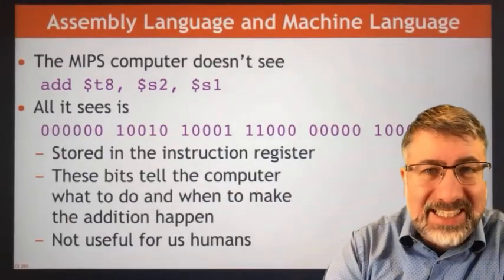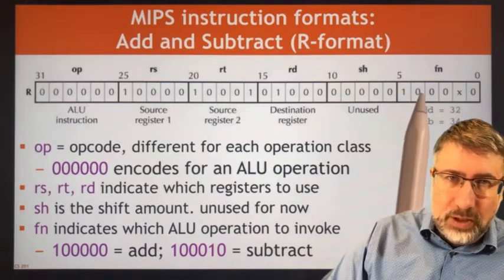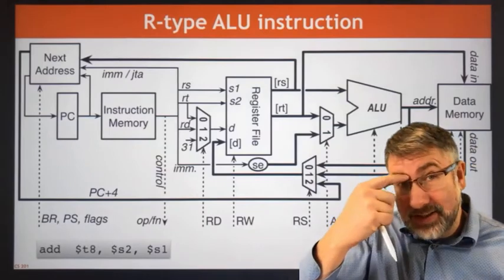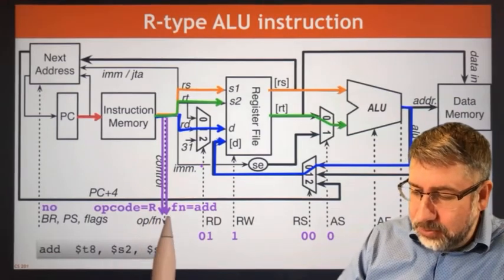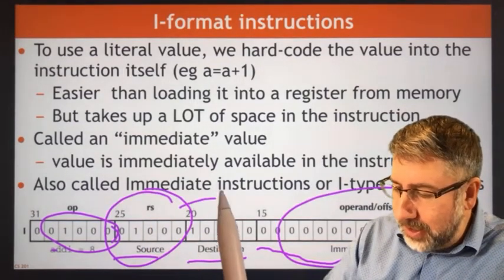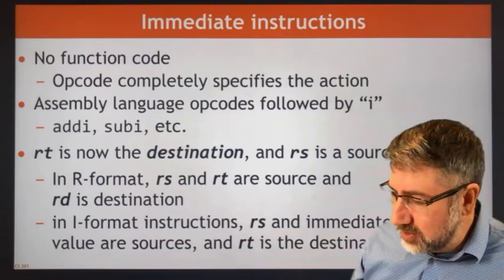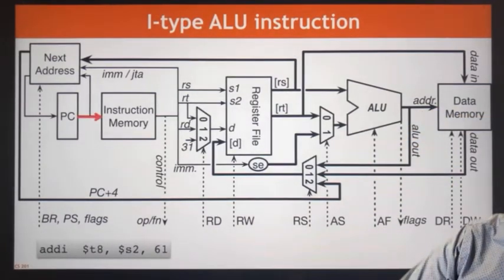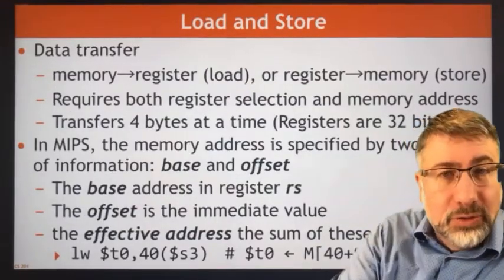R type and I type instructions